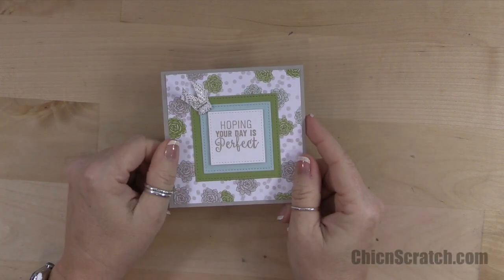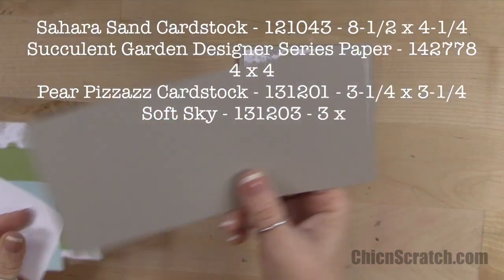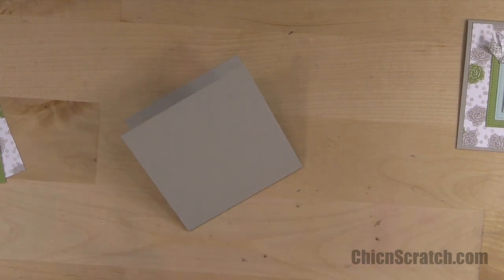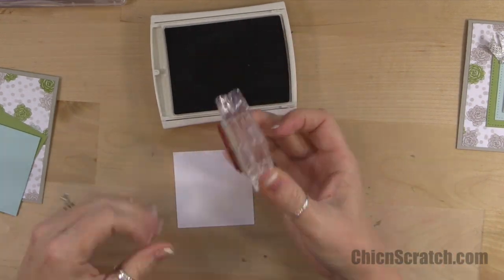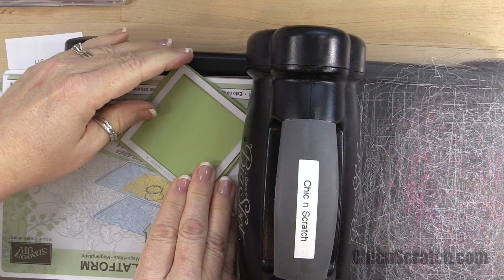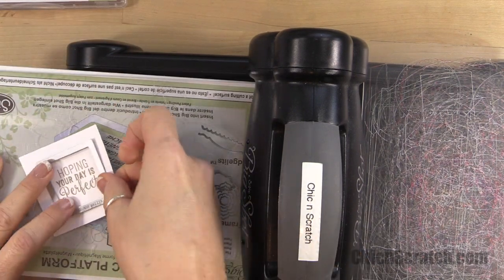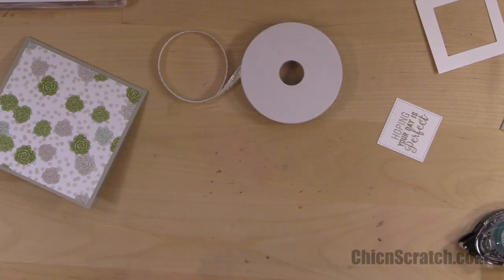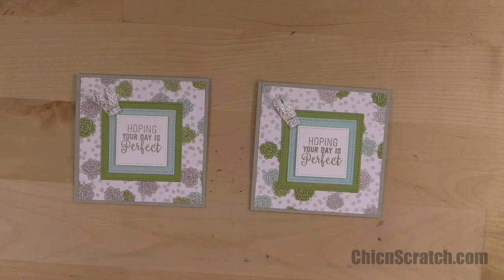Paper & Ink Sketches #17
Stampin' Up! US Demonstrator Angie Juda shares Paper and Ink Sketches 17 with you.